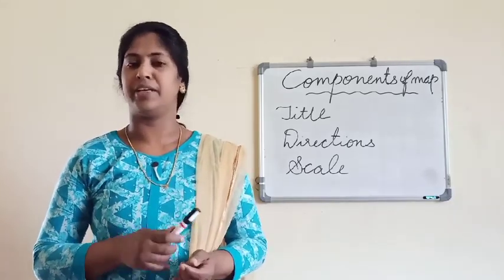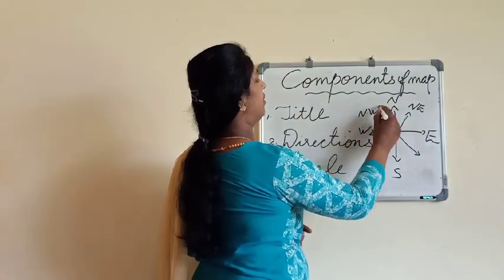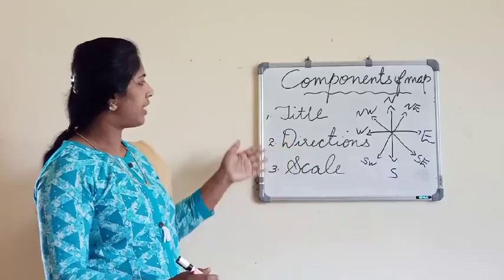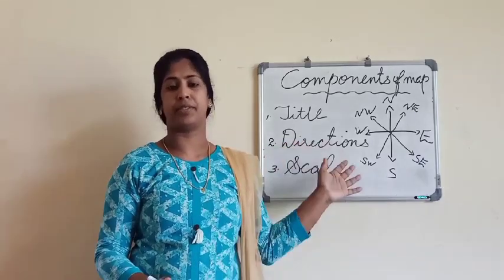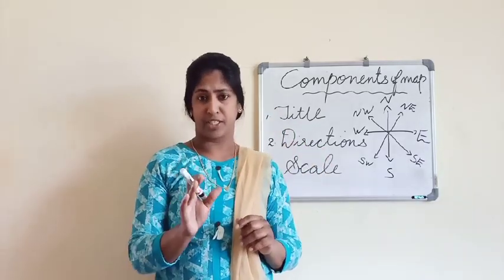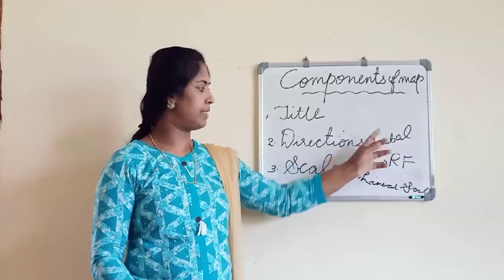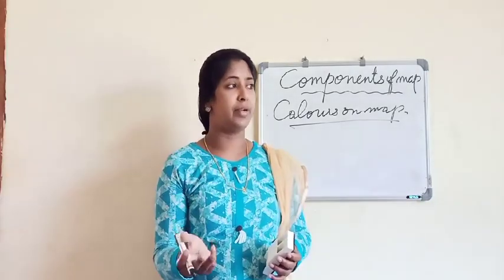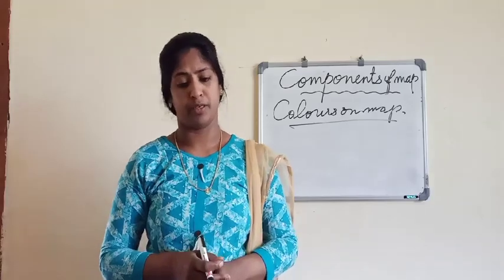Mrs Shini Class 6 Geography Chapter 1 Part 2 (15-5-2020)